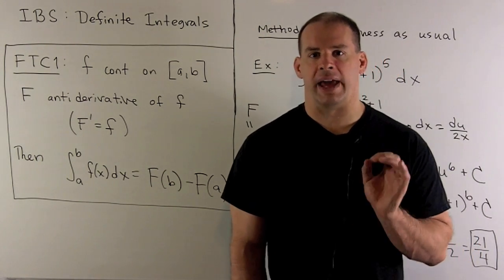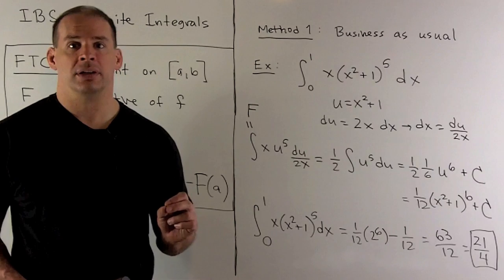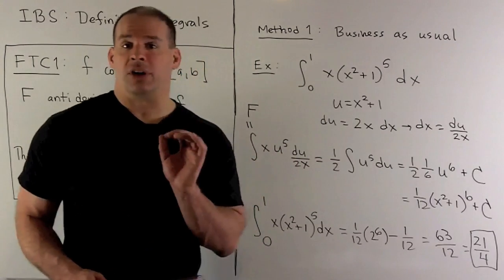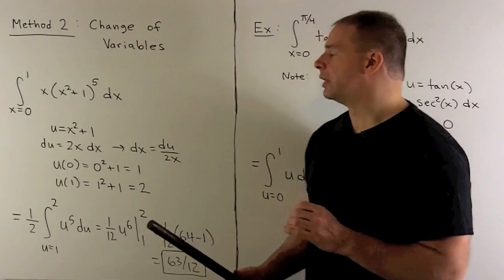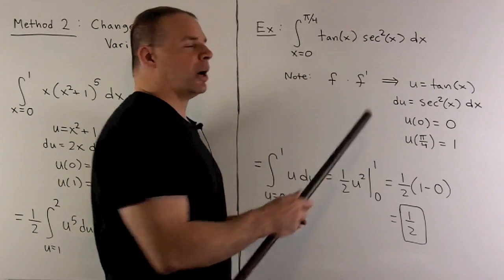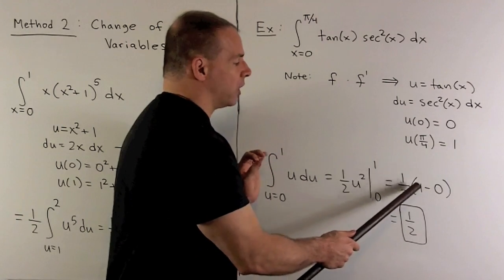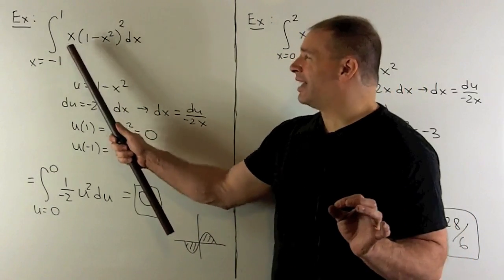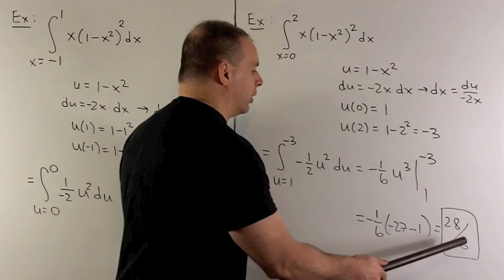Integration by Substitution: Definite Integrals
Calculus:  We note how integration by substitution works with definite integrals using the First Fundamental Theorem of Calculus.  Two methods are given, and examples used are (a)  int_0^1 x(x^2+1)^5 dx,  (b)  int_0^{pi/4}  tan(x) sec^2(x) dx, (c)  int_{-1}^1  x(1-x^2)^2 dx,  and (d)  int_0^2  x(1-x^2)^2 dx.